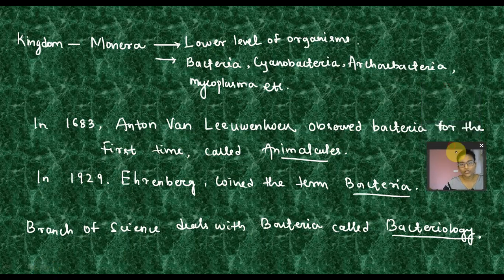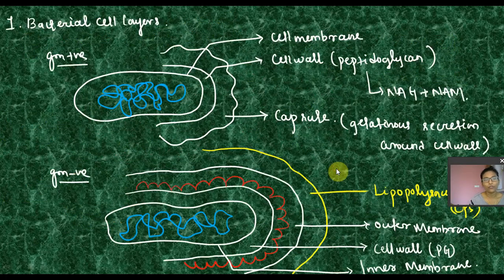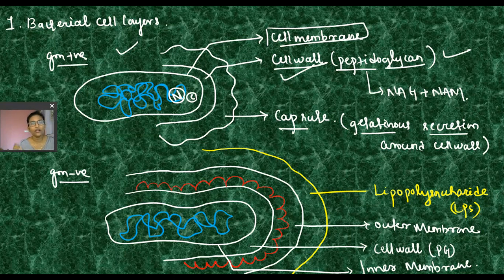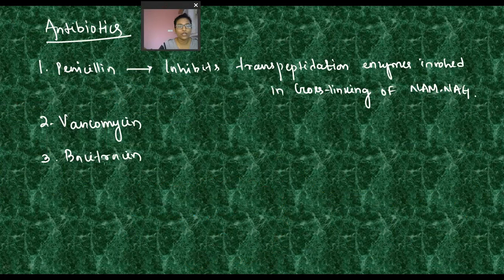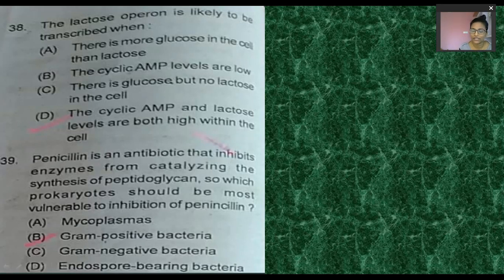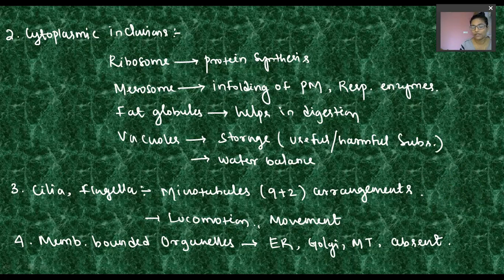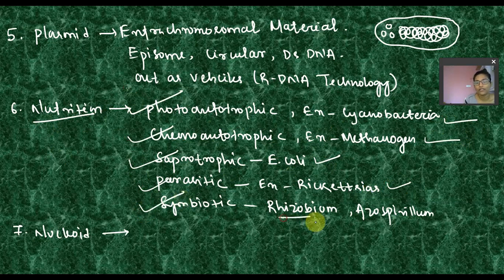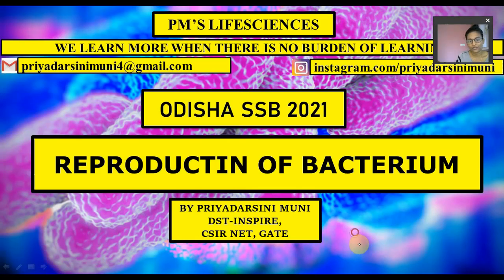Structure of Bacterium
If you have some extra information regarding the explained concept then do share it in the comment section so that all the aspirants will be benefited.

"We learn more when there is no burden of Learning." 😇😇😇😇😇😇😇

This is an Educational channel in Odia (Local language). This channel is meant for easy understanding of all basic concepts of Biology.

Go through the following videos for more details and easy understanding

Heyy. this is Priyadarsini Muni. I am from Bhubaneswar, Odisha, India. I did my Graduation, Post-graduation and Master's in Philosophy in Zoology Honors.

👩🏫👩🏫I started my career as an academician from 2015. Currently I am working in a Private Organization as an Assistant Professor.

👩🎓👩🎓I have qualified Joint CSIR-UGC NET LS with AIR 42, GATE  AIR 559. I am also preparing  for other national level examinations. 📚📚

I love painting🎨, singing🎤🎶, crafting👨🎄🎆. I am enthusiastic and optimistic girl 💃💃💃who never fails to dream big.🌉🌇

Being studied in Odia medium I know the struggle of students from Odisha. English language has always been an obstacle to get rid of. So this is a small step to break that language barrier. This channel has the videos of common concepts related to biology and along with concepts, I would also try to upload explanations of entrance exam questions that would help students to learn more and more.

Thank you so much for stopping by and spending your precious time for this YouTube channel and descriptions.